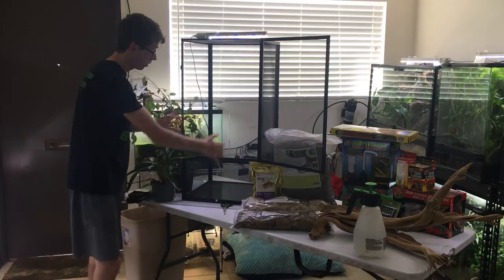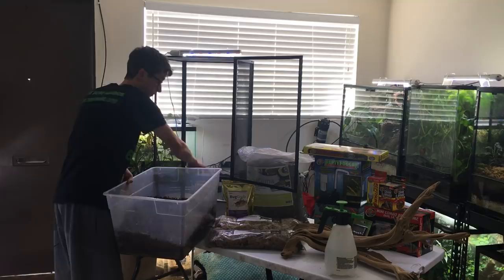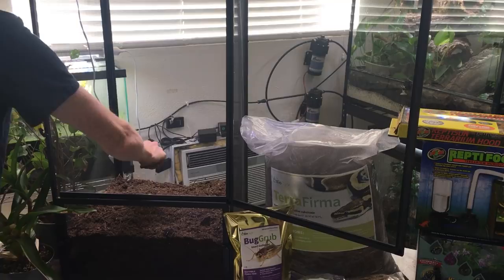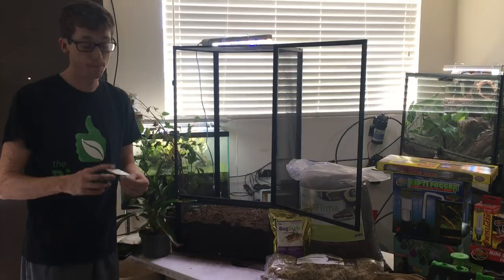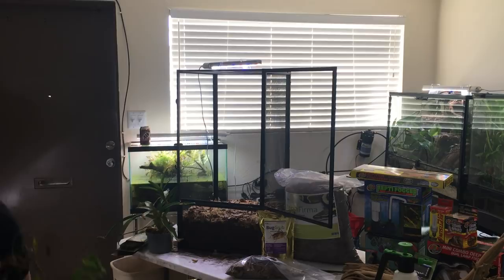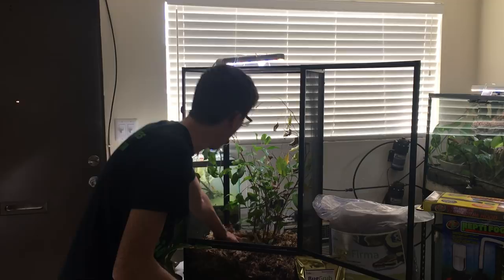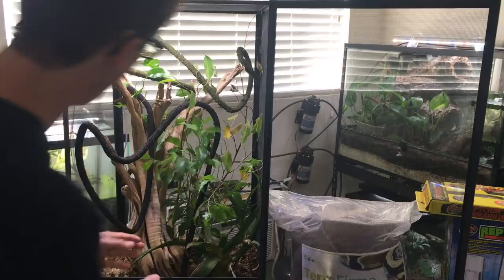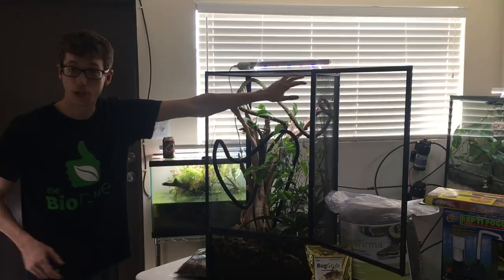How to create a Chameleon Bioactive Terrarium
In this video the Dude discusses how to setup a bioactive enclosure utilizing different methods to provide your chameleons with a 100% natural enclosure. The deep Terra Firma will allow you to plant full trees in their enclosure, while getting all of the benefits of Bioactive.  One thing not mentioned in this video is that the Firma is excellent in retaining all tunnels and burrows, and is great for gravid female chameleons. Be sure to always dust your feeder insects with the appropriate calcium and vitamin sources such as Rep Cal. Seeded with Isopods and the Dude's BioShot. Springtails will come.
As mentioned in the video I would highly recommend using some sort of barrier to protect the longevity of your screen cage. Any tub or plastic wrap will work perfectly and give you the barrier/height that you need. I hope to have my own line of chameleon cages and trays one day.